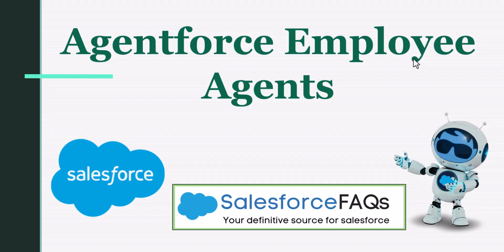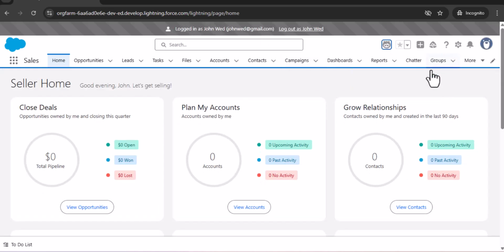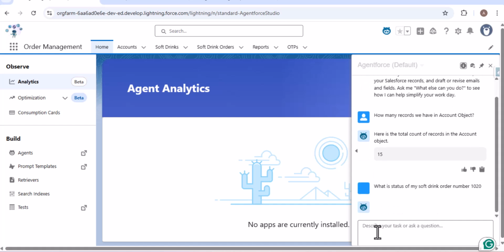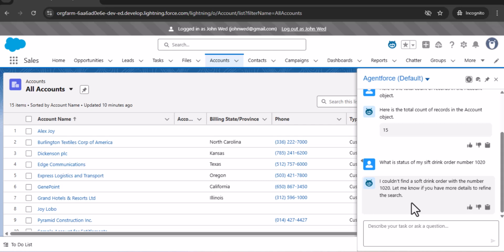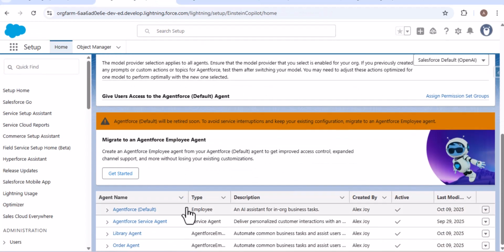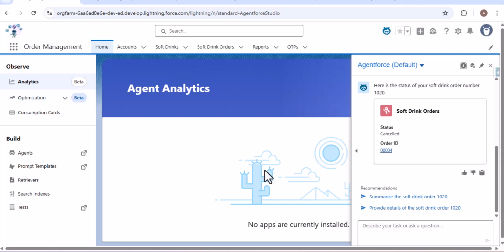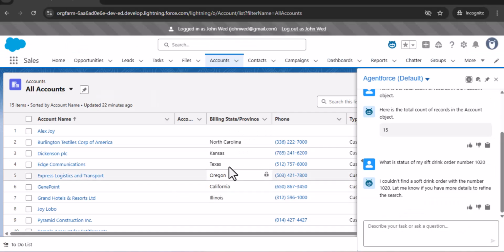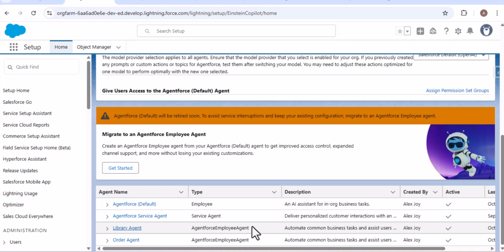Agentforce Employee Agents in Salesforce | What They Are & Why You Need Them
In this video, I have explained what Agentforce Employee Agents are in Salesforce, why we need them, and how they help automate tasks. You will understand their purpose, benefits, and real use cases in a very simple and easy way.